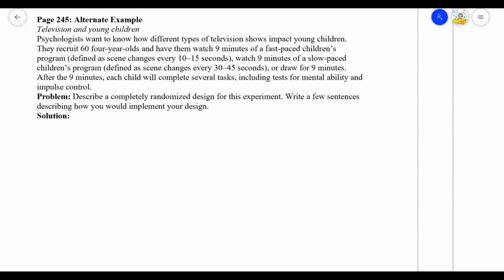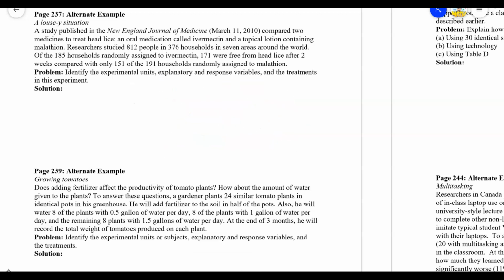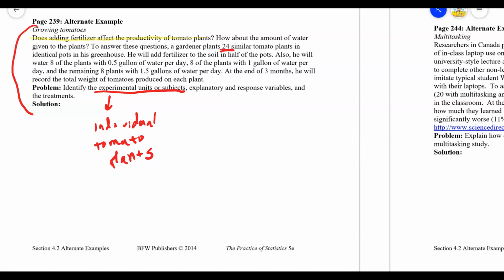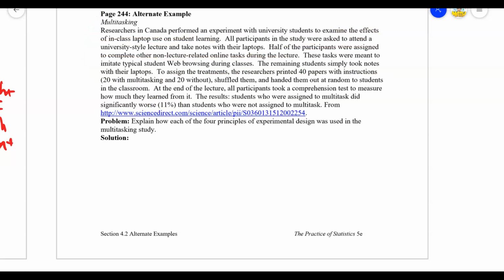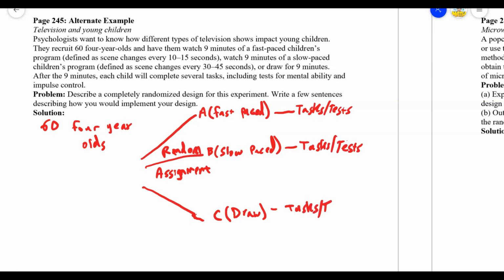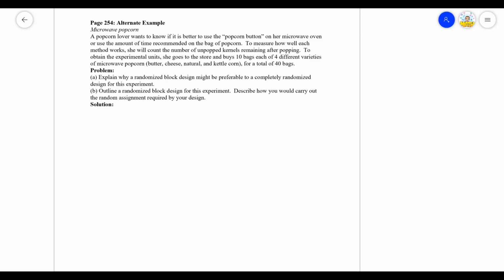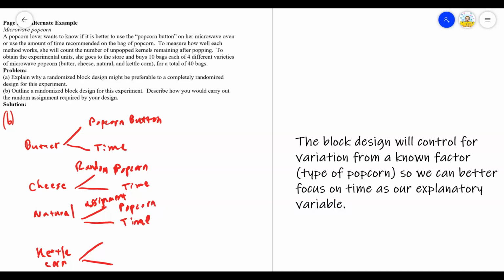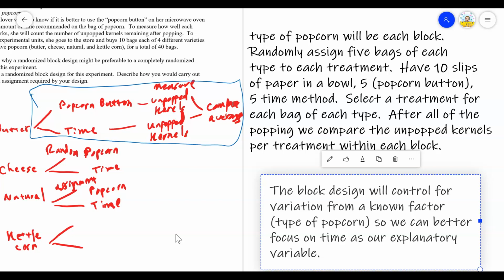4.2 Alternate Examples